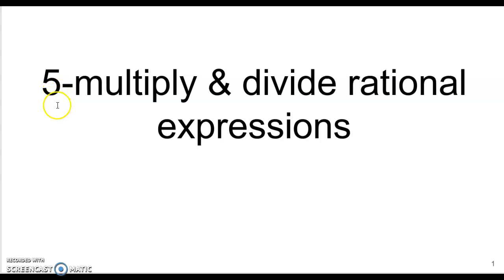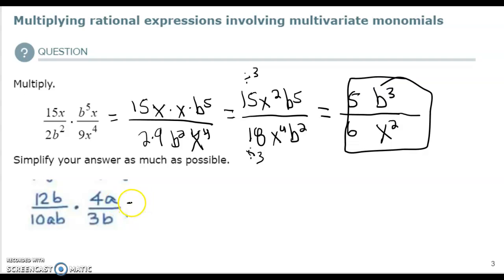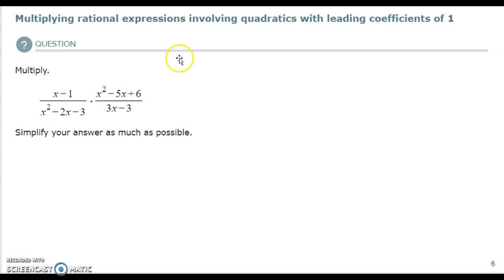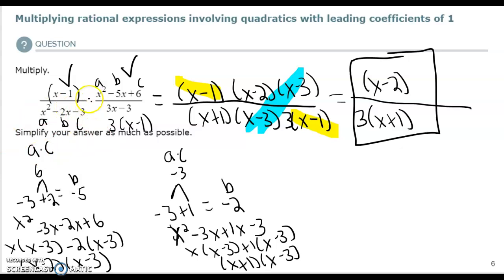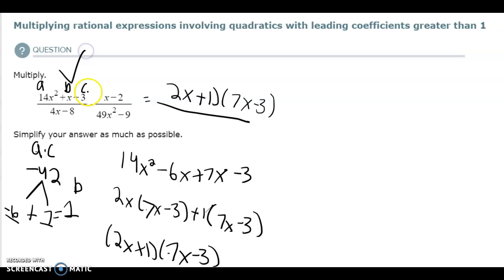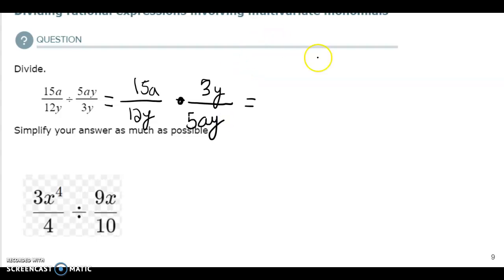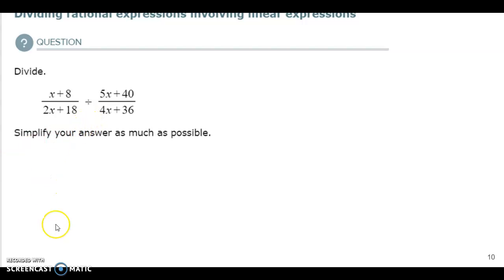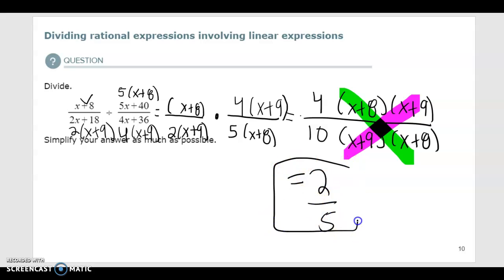Alg 2-2- skill 5 part 1